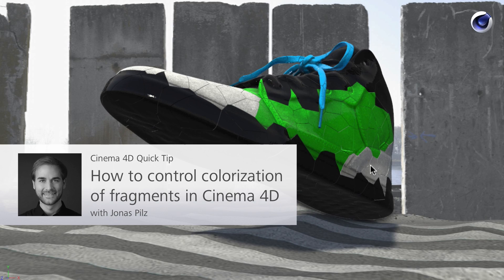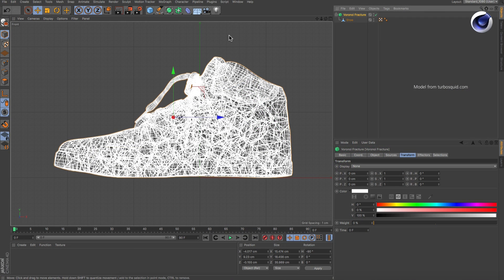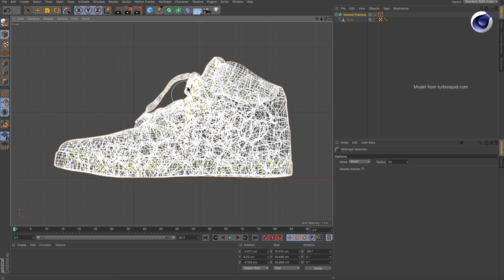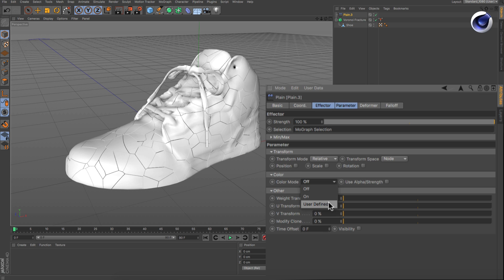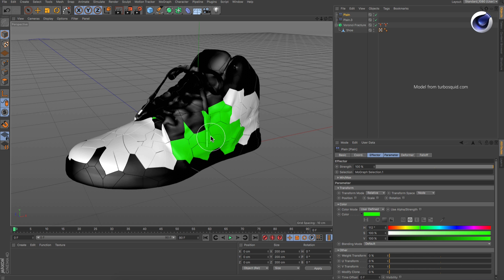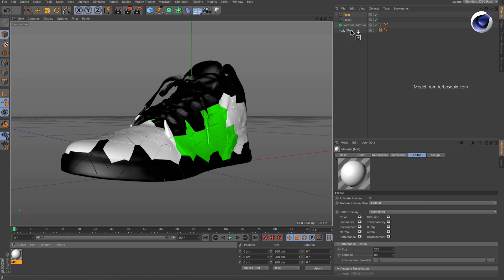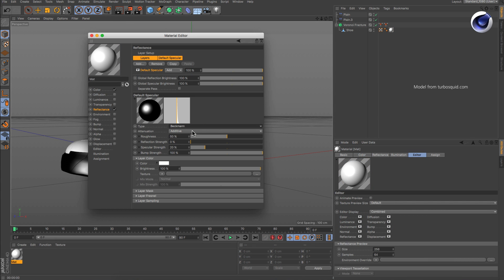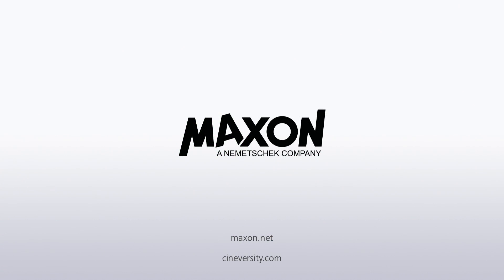Tip - 146: How to control colorization of fragments in Cinema 4D